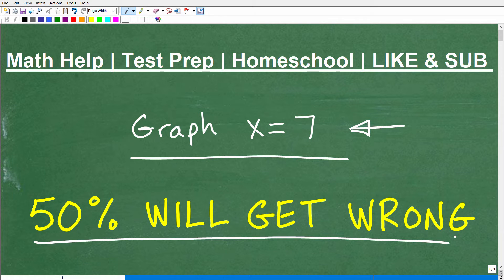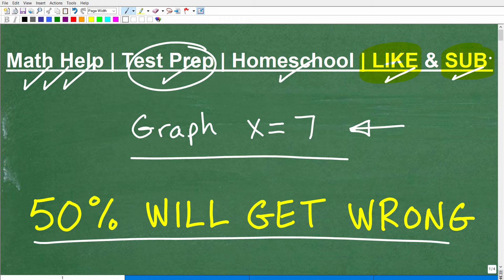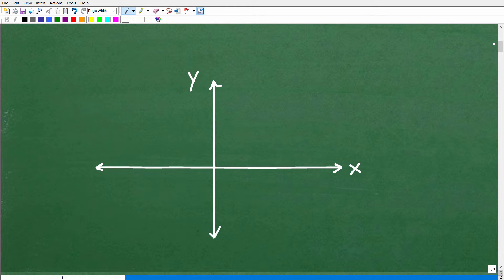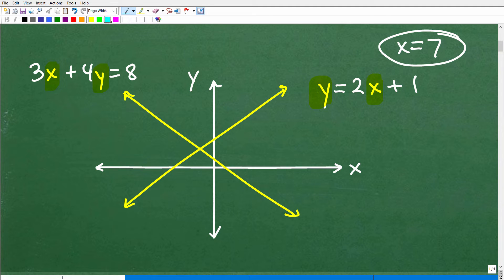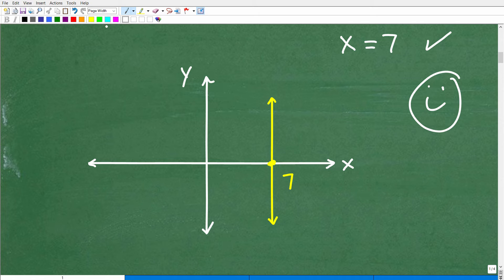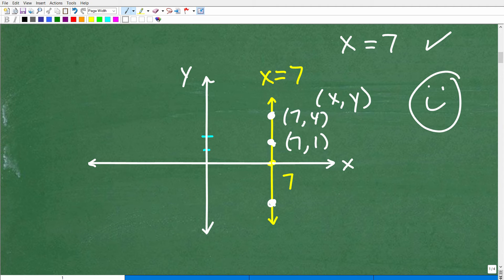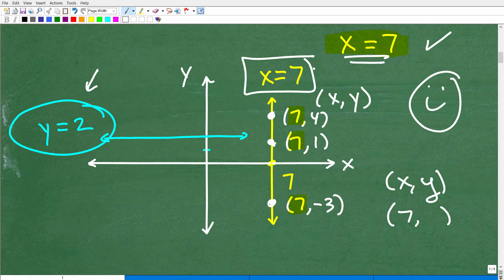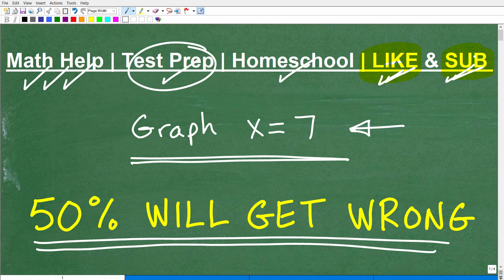Graph the line x = 7, 50% will get WRONG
How to graph the line x=7.